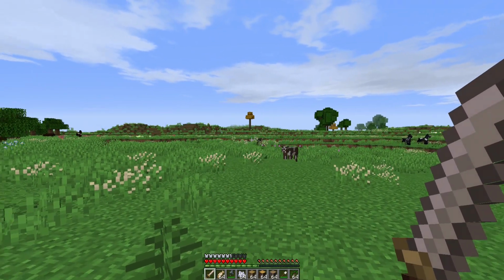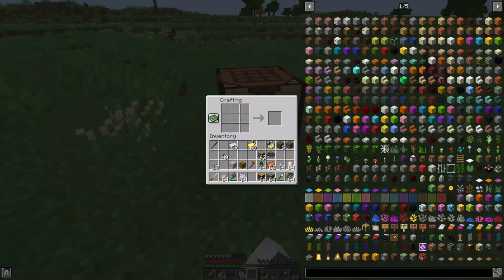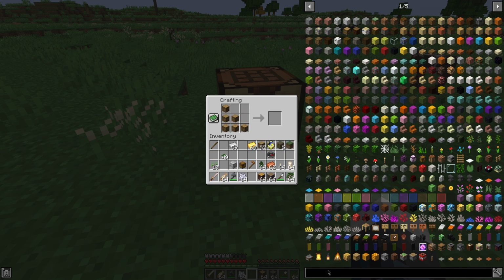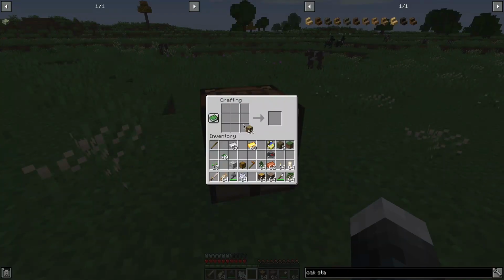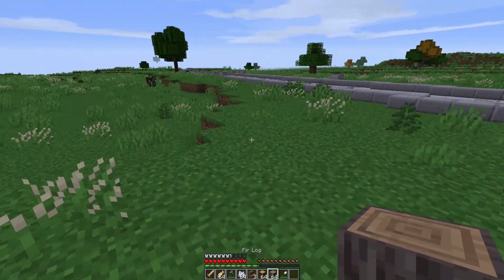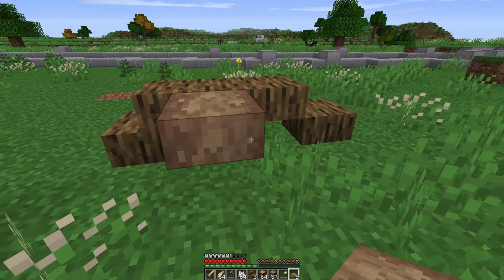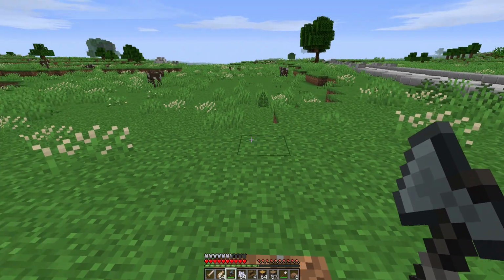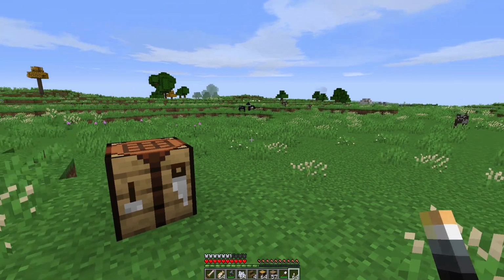Lord of the Rings Mod Renewed: Version 2.7 - The Woody Update!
New log stairs and slabs have been added for every single type of wood in the mod! Also, take a look at some slightly improved road generation.